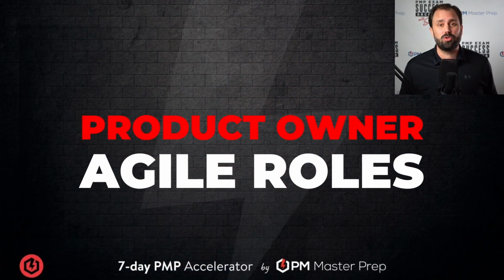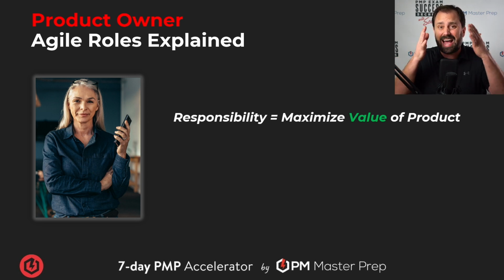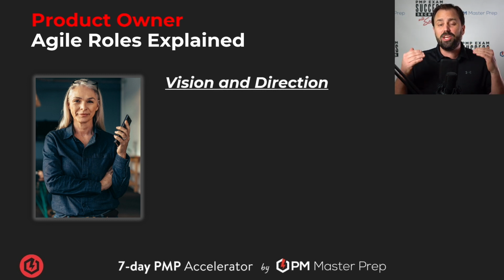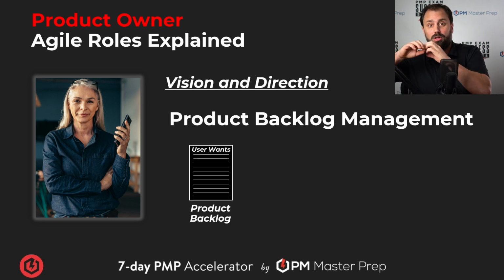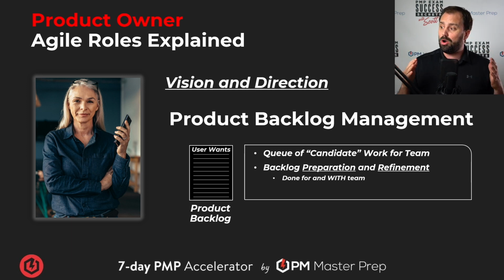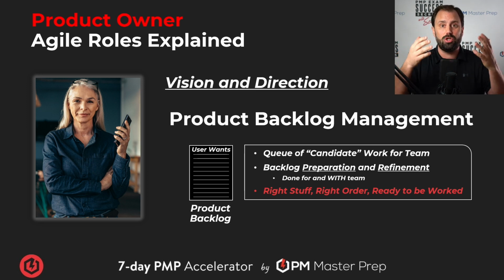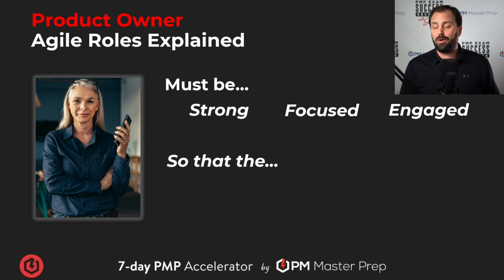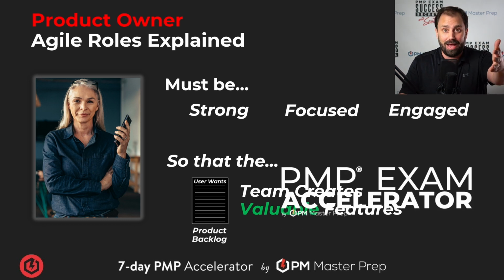Product Owner Explained in 5 minutes | PM Master Prep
In this video we will be explaining the role of the Product Owner in Agile Teams in 5 minutes.

Their ultimate goal related to the project is that they want to maximize the value of the product. This is a 1 person job who needs to manage it throughout the entire life cycle.

They do this through Product Backlog Management. They need to know what is the candidate of work for the team and refine the backlog to ultimately have the right stuff in the right order and ready to be worked to be ready for the next sprint.

Like this video? Sign up to our PMP Accelerator Program today

Welcome to the official YouTube Channel of PM Master Prep - The only channel you need to achieve success in your Project Management exam! 💯

➡️ I'm Scott Payne and it is my goal to help you achieve your full potential and to give you the tools you need to ace your PM exams, and all of this in just 7 days!

My 7-Day PMP Exam Accelerator Program has a proven success rate of 98% and it includes PMP® Exam Simulators, Prep Books, Masterclasses and so much more!

➡️ On this Channel, I want to share videos with all kinds of tips and tricks to make your Project Management exam the homerun it deserves to be! Your PM Exam Success is my purpose!

Start prepping for your PMP today!